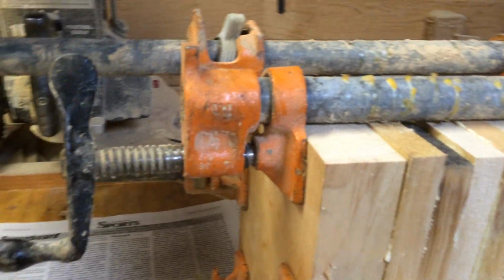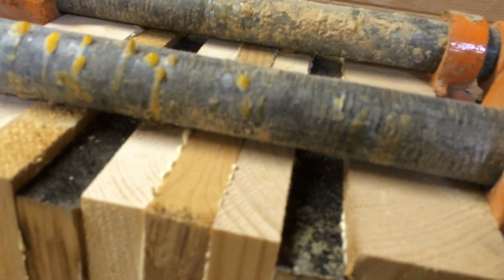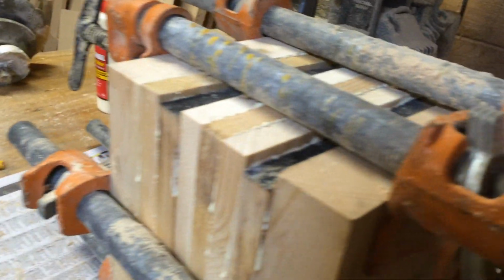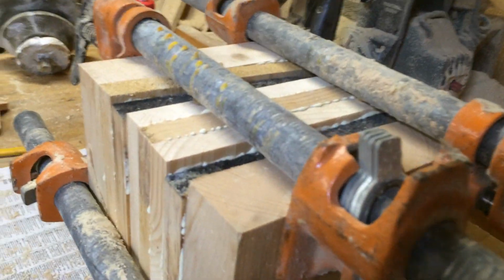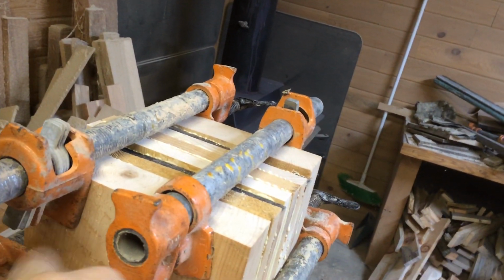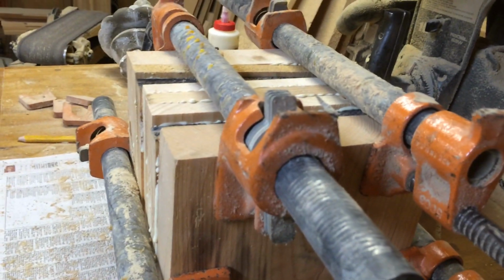Making Exterior Pendant for Victorian Porch , Zehr Estate, Waverly NY ... Clamping Glued Blocks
From playlist "Zehr Estate, Waverly NY - Mansion Exterior Design"@victorianestate